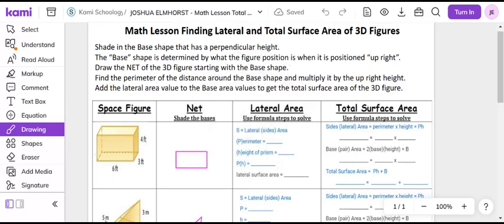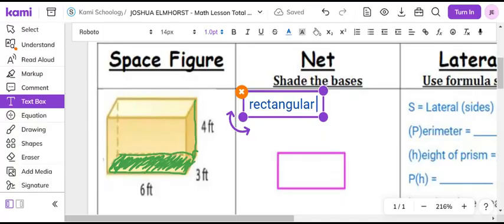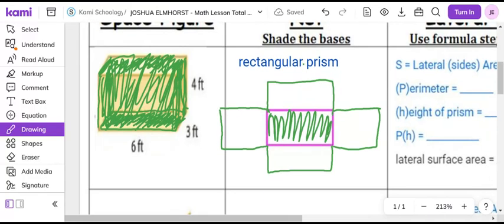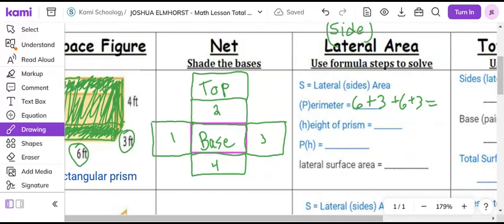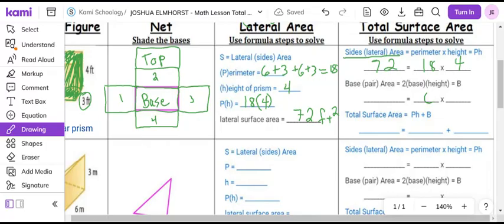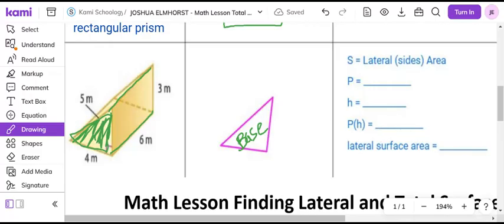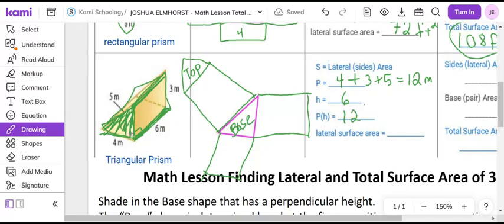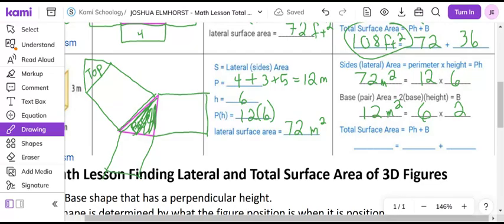Elmhorst Math Lesson Total Surface Area 3D Figure Prisms